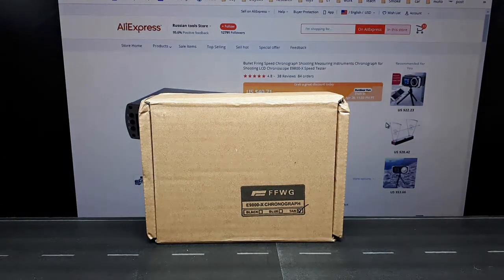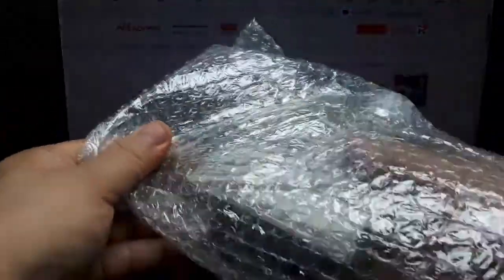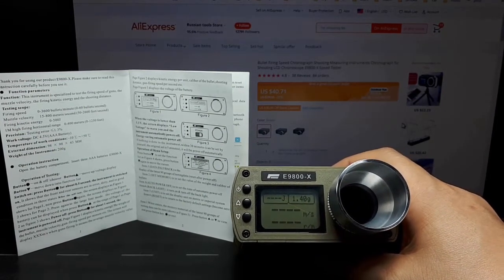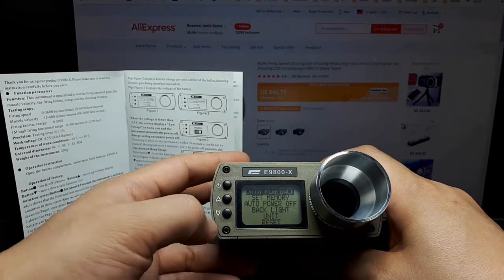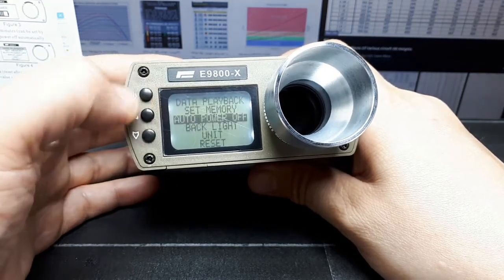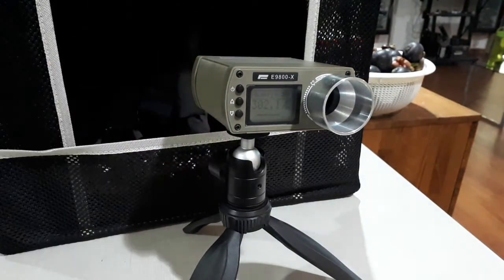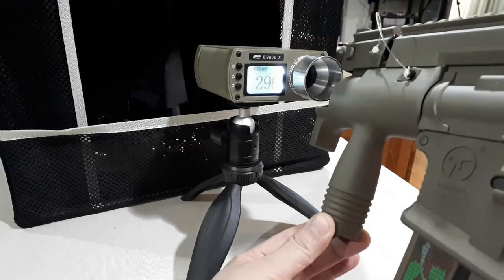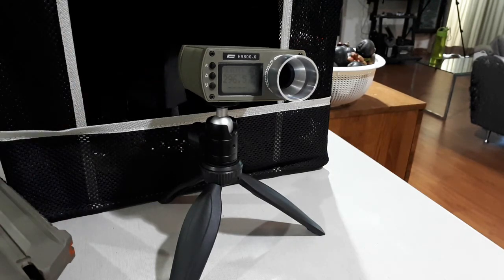Airsoft: E9800-X chronograph review chrony speed test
Poor tripod mount location and weird info layout on screens.